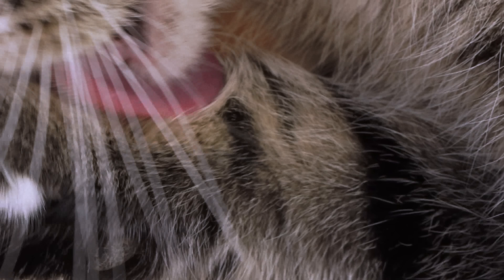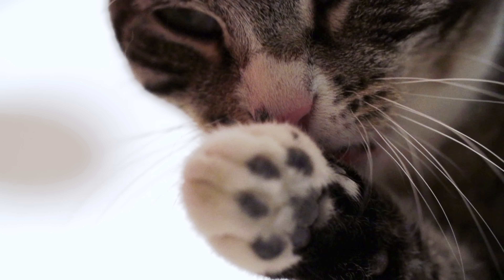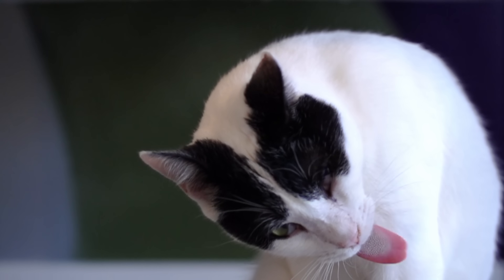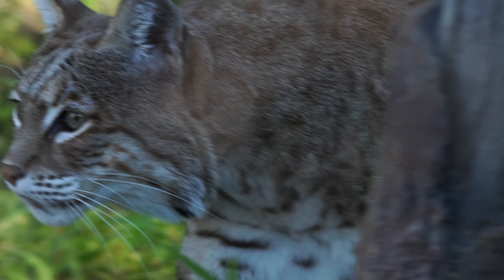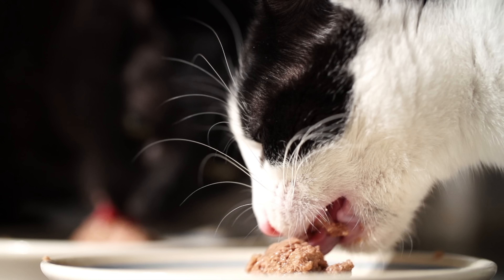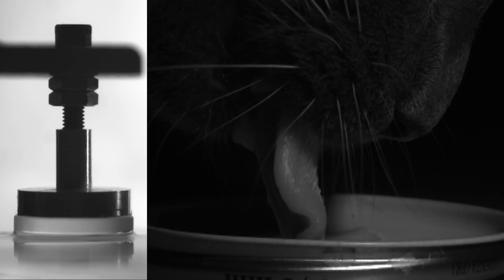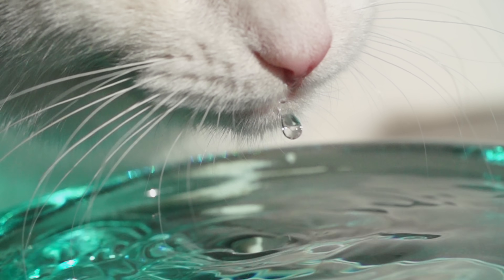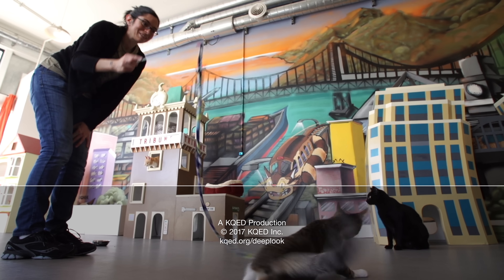Why Does Your Cat's Tongue Feel Like Sandpaper? | Deep Look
It's not vanity. For cats, staying clean is a matter of life and death. And their tongue, specially equipped for the job, is just one of the things that makes cats such successful predators.

DEEP LOOK is a ultra-HD (4K) short video series created by KQED San Francisco and presented by PBS Digital Studios. See the unseen at the very edge of our visible world. Get a new perspective on our place in the universe. Explore big scientific mysteries by going incredibly small.

Even after thousands of years sharing our homes, cats still remain mysterious. For one thing, they spend an inordinate amount of time grooming themselves, up to half of their waking hours.

But all of that primping isn’t about vanity. For ambush predators like cats, staying clean is a matter of life and death.

In this episode of Deep Look we get up close and personal with these fastidious felines. By looking closely at cat tongues, research at MIT and Georgia Tech reveals clues to cats’ predatory prowess and finds inspiration for new technologies.

--- Why do cat’s tongues feel like sandpaper?
Cats’ tongues are covered in little spines called “papillae” that look like tiny hooks. Cats use their tongues to groom and the spines do a great job of detangling knots.

--- Why do cats spend so much time grooming?
Cat’s spend much of their day cleaning themselves- up to half of their waking hours! Cats are ambush predators and they need to stay clean in order to remain hidden from their prey. Prey species tend to be on the lookout for danger, and one whiff of the wrong odor can give the cat away.

--- Why do cats drink with their tongues?
Like most other mammals that are predators, cats have wide mouths to help them sink their teeth deep into their prey. The large opening on the sides of their mouth helps them get a better bite, but it makes it hard for them to create suction in order to drink. Instead they use their tongue to draw water up from the surface into a column. They then bite the column to get the water. They usually lap about four times per second.

How Cats Lap: Water Uptake by Felis catus

---+ About KQED